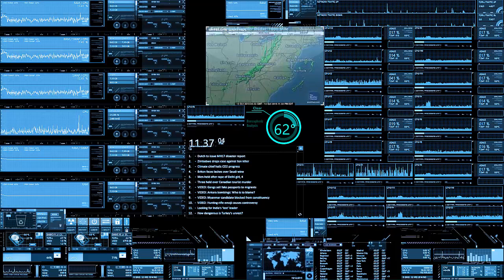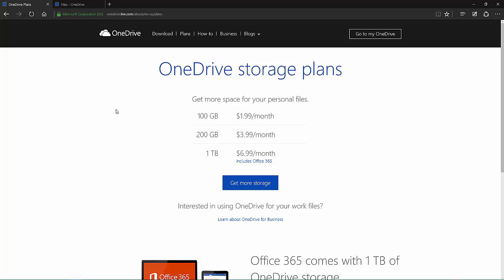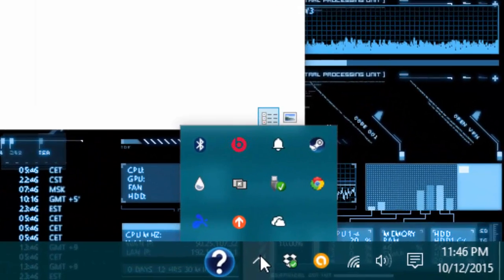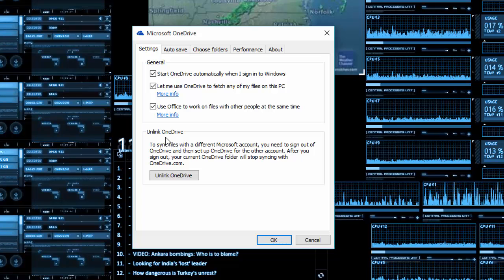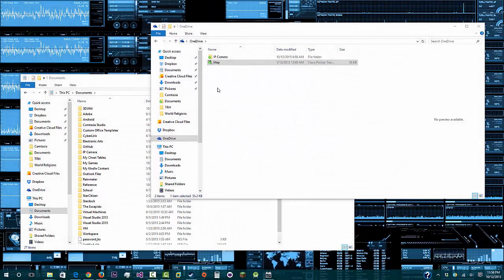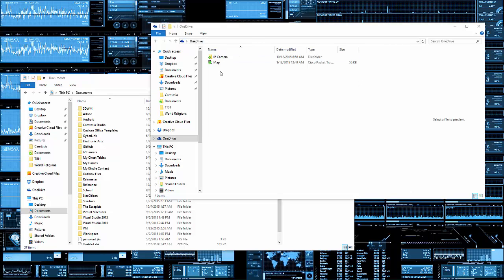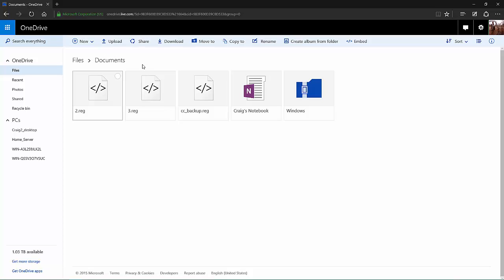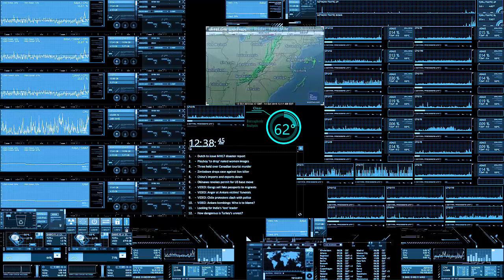How to use OneDrive